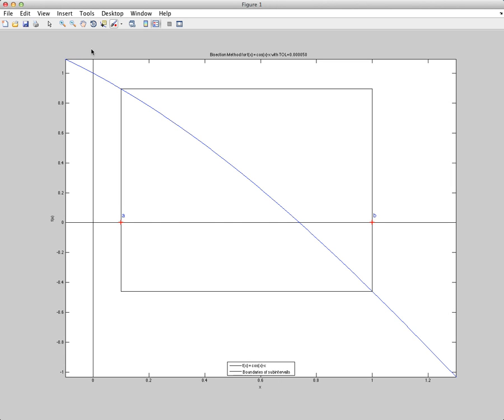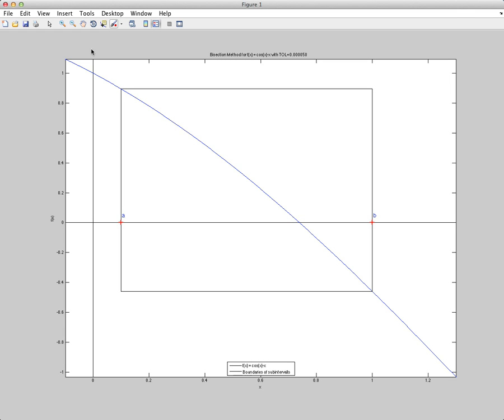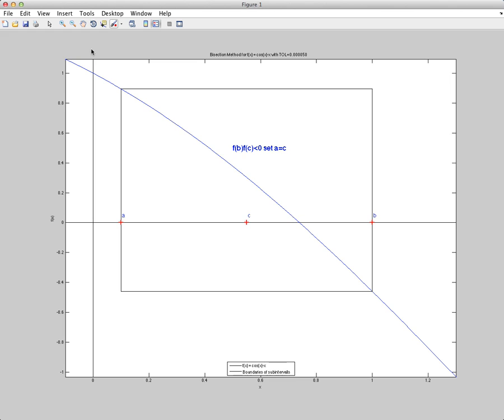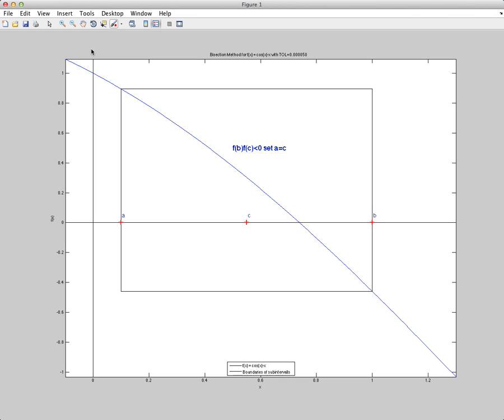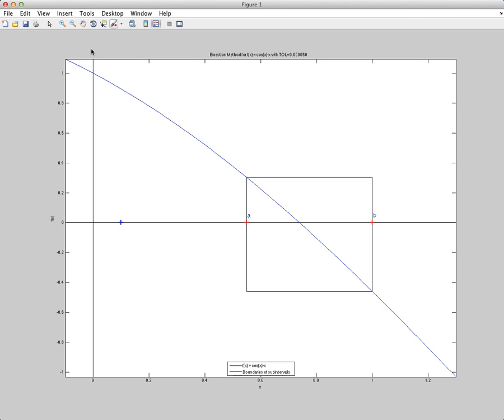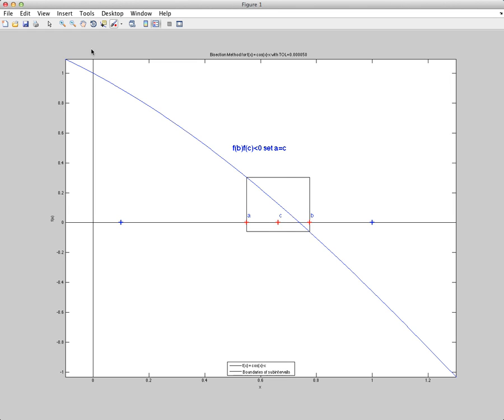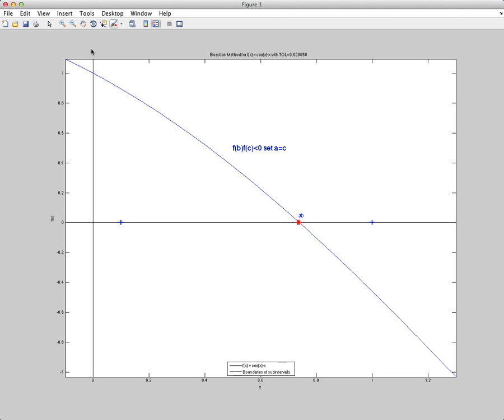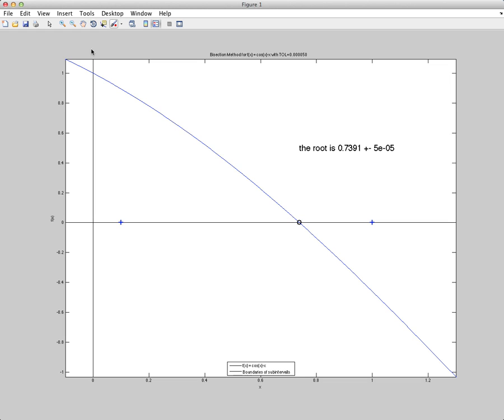bisection method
A short description of the bisection method for find roots to equations